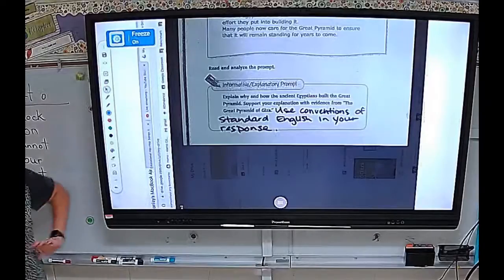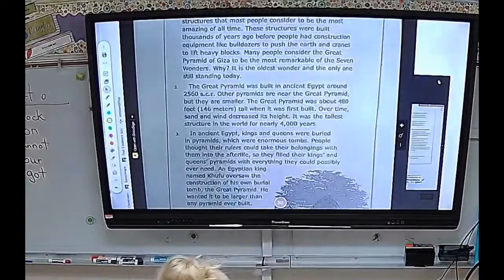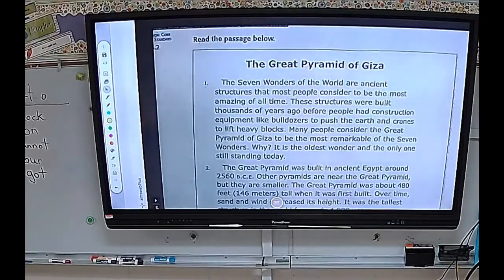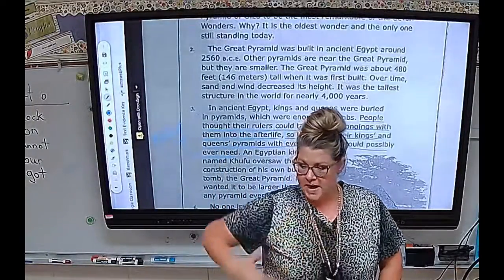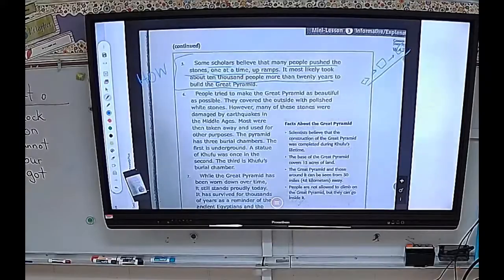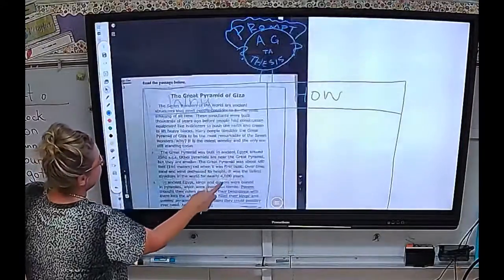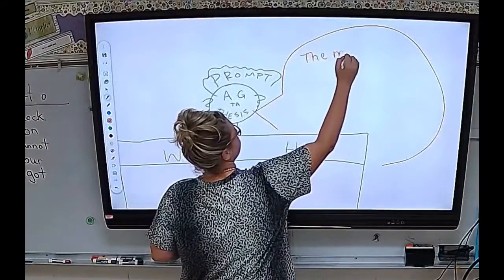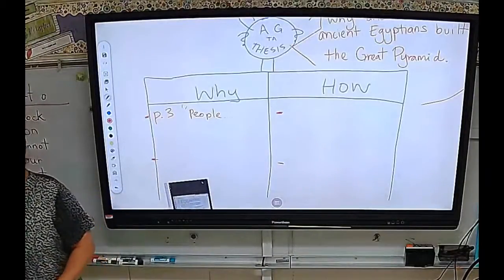Tues., Oct. 13: "The Great Pyramid of Giza" Essay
Day One: analyze prompt, read text, find text evidence for why and how, create Writing Man Graphic Organizer, Write intro. paragraph, put text evidence on Writing Man